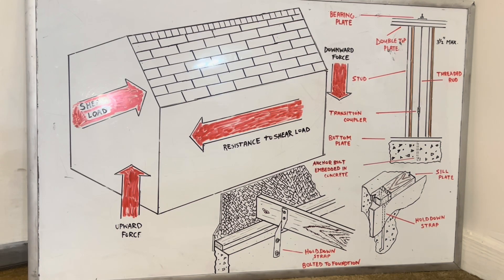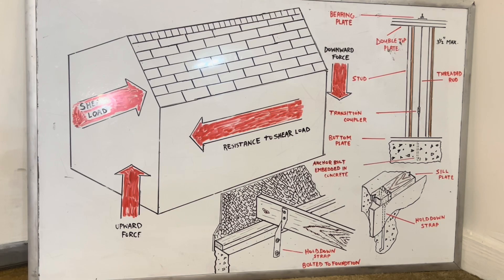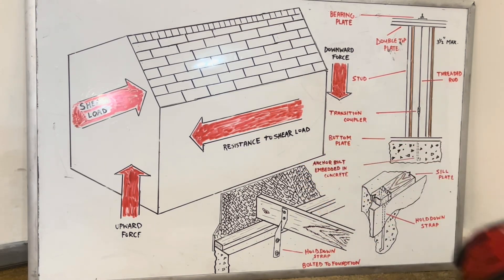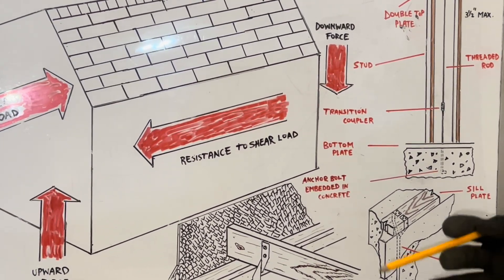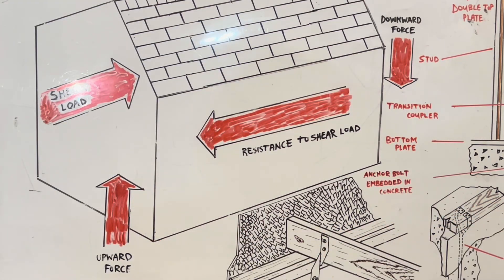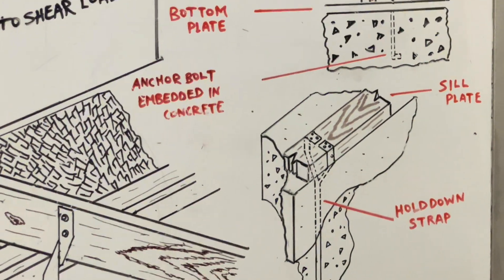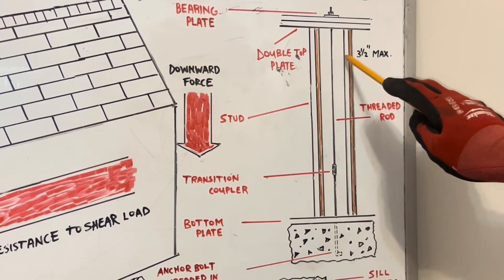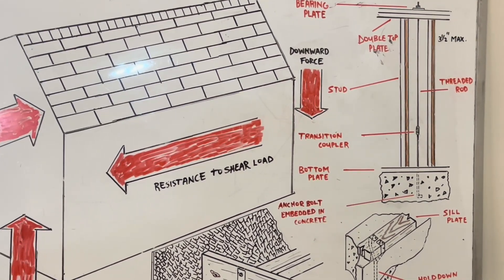Journey to the Temple: What is a Shear Wall?